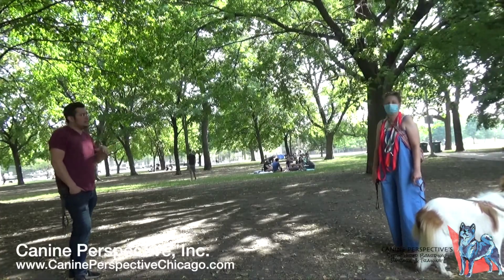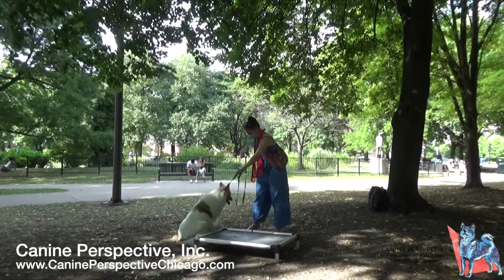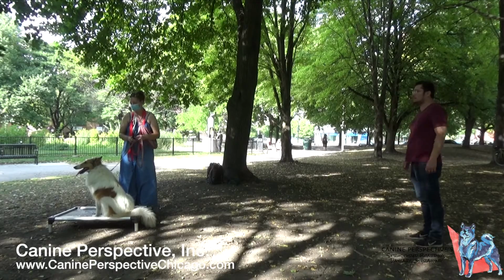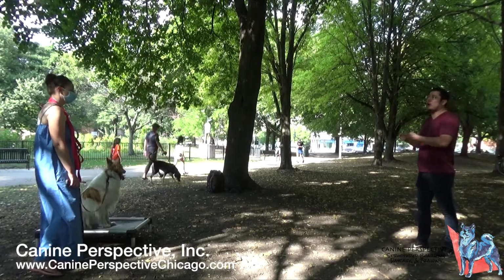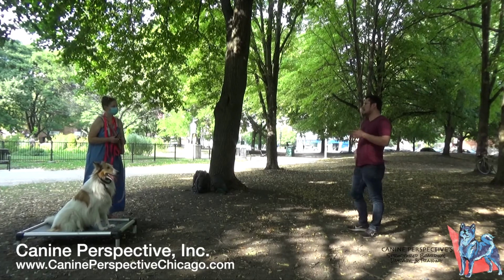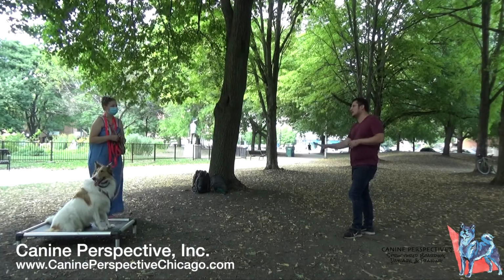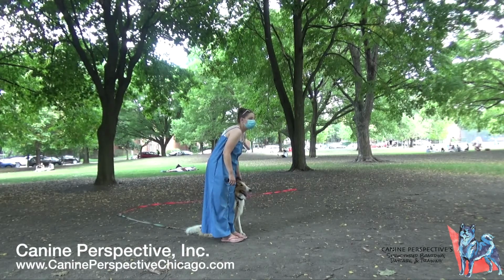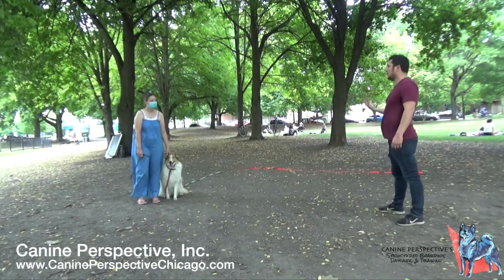Linnie: Lesson 6 - Place, Teaching Stationary Command For Durational Control, Recall Practice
Need help with your dog's behavior?

Whether you're dealing with aggression, reactivity, leash pulling, resource guarding, puppy behavior, or obedience, this video provides practical guidance based on real-world training experience.

At Canine Perspective, we help dog owners build calmer, safer, and more reliable relationships with their dogs through clear communication, structure, and proven training methods.

🛍️ Online Shop (Free U.S. shipping on orders over $100)

Based in Chicago, Canine Perspective specializes in:
• Dog Aggression
• Reactive Dogs
• Puppy Training
• Dog Behavior Modification
• Dog Bite Prevention & Safety
• Resource Guarding
• E-Collar Training
• Structured Boarding & Daycare

Our mission is to help owners better understand canine behavior and create lasting results through fair, practical training.